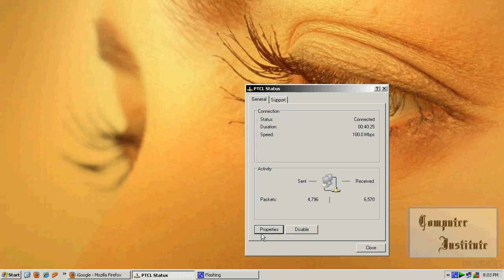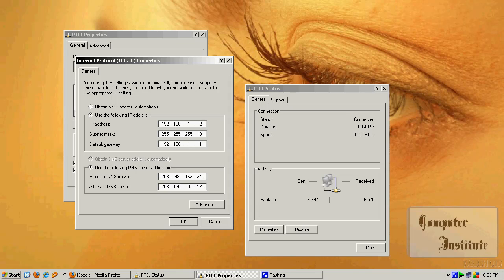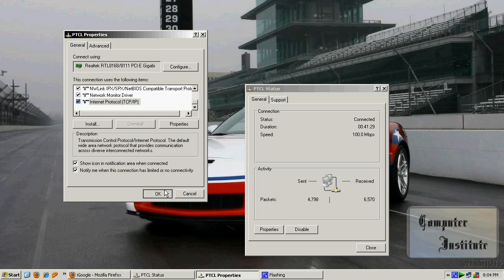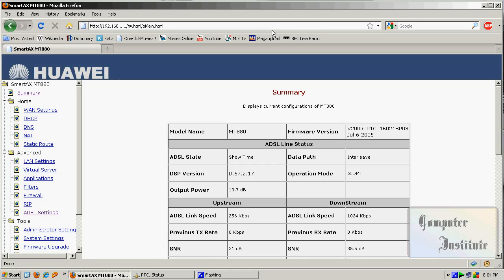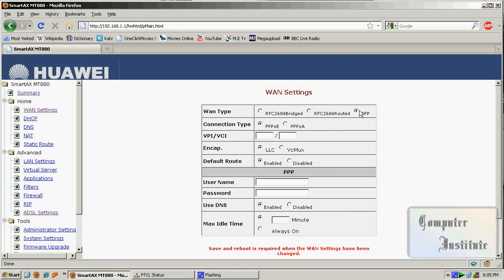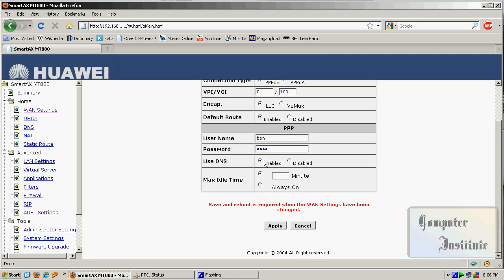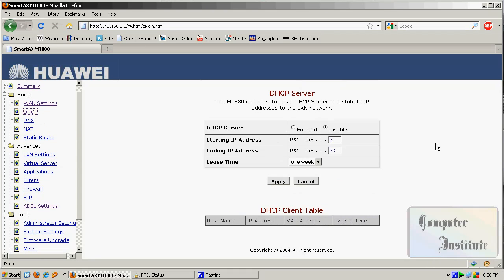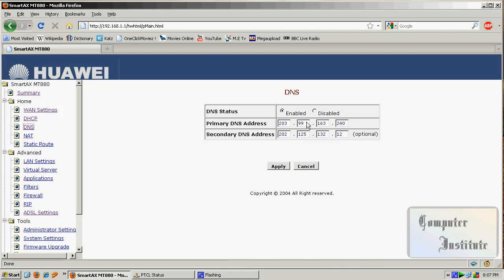How to Configure the Modem/Router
This video shows you how to configure your standard modem/Router to the internet.